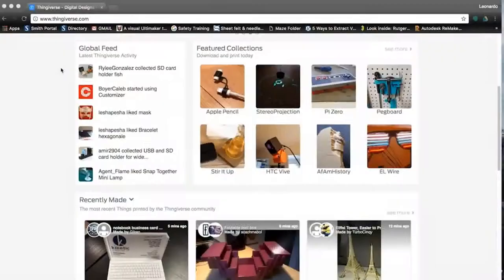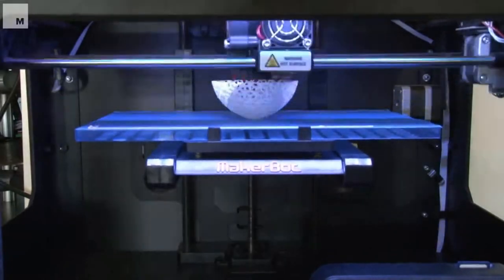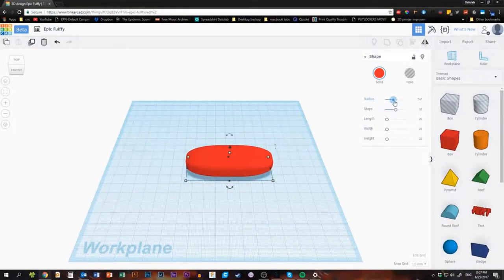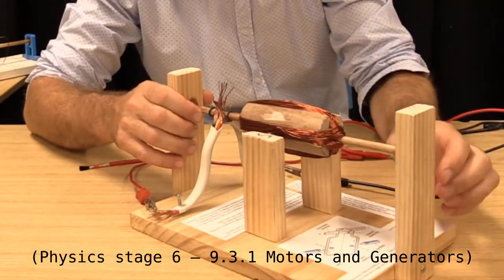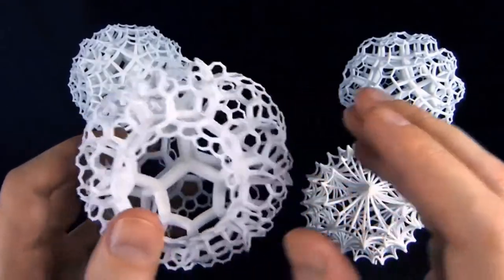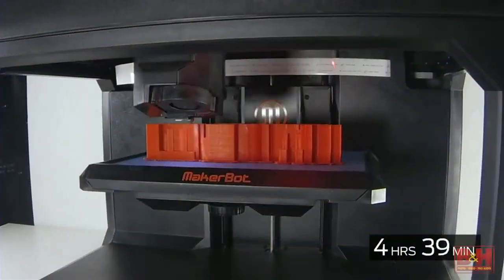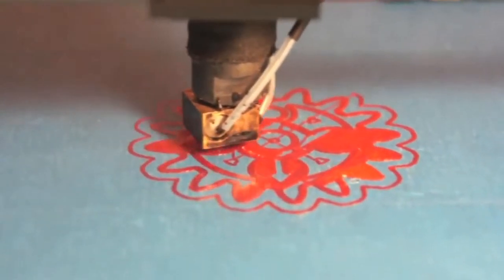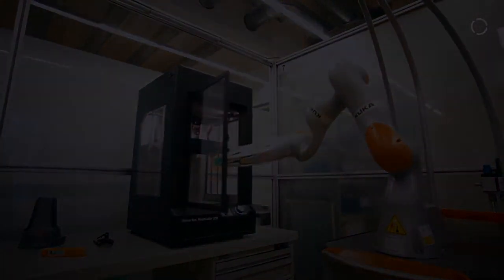3D Printing in the Science Classroom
An exploration of the suitability of 3D printing in secondary science

Written & Produced by Chris King & Matthew Couch

Audio recorded and edited in Audacity, video edited and rendered in Blender videos obtained from YouTube via onlinevideoconverter.com

Video & Image Sources:

0:00 Free HD Stock Video Footage - Man Swiping on iPad and Typing on Keyboard iMac

0:06 Use a bunch of USB Flash drives in a RAID array

0:15 Whats the big circle on my wall

0:18 Students Use 3D Printing to Reconstruct Dinosaurs

0:19 Minnesota H.S. Student 3D Prints Violin

0:22 Kazoo Kid - Wow! The land of make believe!

0:25 Superhero Kid Running In Green Field Stock Footage – Videohive

0:28 Minnesota H.S. Student 3D Prints Violin

0:30 The history of 3D printing

0:32 Intro to 3D Printing Tutorial Series Video 1 Intro Thingiverse

0:37 MakerBot Store Opens In New York City Video

0:43 3D Printing in the Classroom with Makerbot

0:49 What Is 3D Printing and How Does It Work Mashable Explains

1:07 3D Printing in the middle school science classroom

1:25 Intro to 3D Printing Tutorial Series Video 1 Intro   Thingiverse

1:29 Intro to 3D Printing Tutorial Series Video 1 Intro   Thingiverse

1:33 3D Printing in the middle school science classroom

1:43 Russ and His 3D Printed Quasicrystalline Spin Network (QSN)

1:54 3D Printing in the middle school science classroom

2:02 How to build a Direct Current electric motor Hints and Tips

2:08 Ileas Cork Motor runs on Lithium Ion. Electric motors

2:20 3D Printed Solenoid Motor

2:28 Visualizing Mathematics with 3D Printing

2:50 Electron Orbitals - sp d

2:54 Diamond structure

2:57 Industrial 3D Printing for Prototyping and Production

3:06 3D Printing in the Classroom with Makerbot

3:21 MegaFactories Aston Martin One 77 - National Geographic Documentary 2015

3:29 Black Holes

3:34 3D Printing in K-12 Education Part 1

3:48 What Goes into Designing a Concept Car

4:00 17 Incredible 3D Printed Objects

4:01 3D Printable Science Equipment

4:04 MakerBot KUKA Robotic Arms